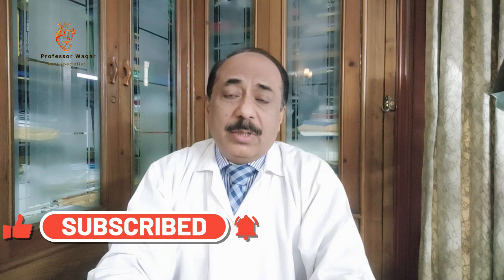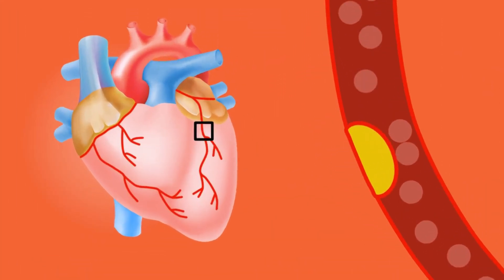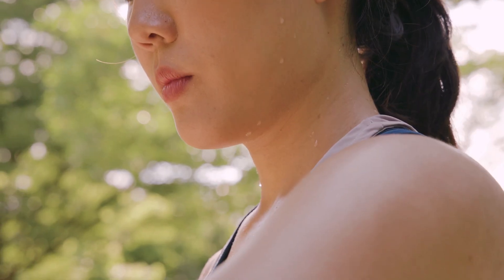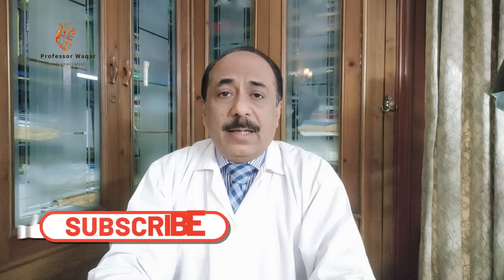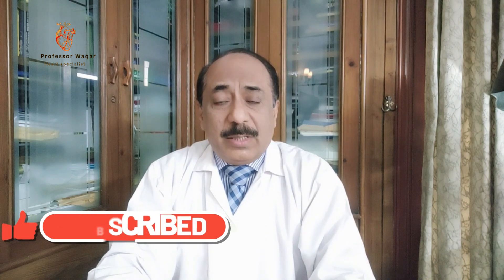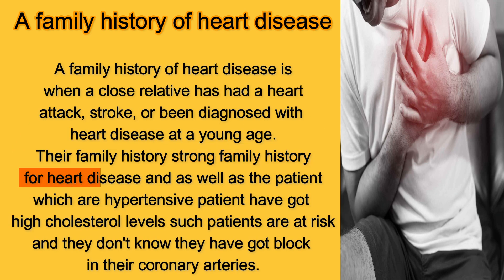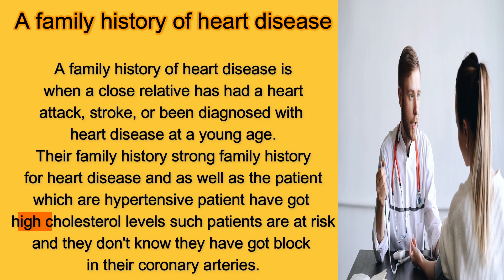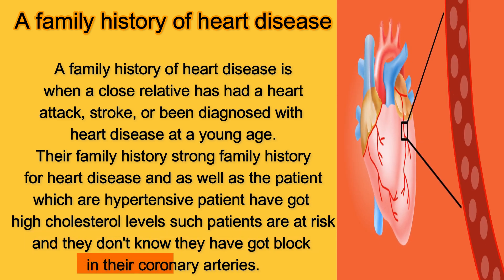Why is Calcium Scoring Test Important Even Without Symptoms?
A Calcium Scoring Test helps detect hidden heart disease even before symptoms appear. It measures calcium buildup in coronary arteries, assessing early risk of blockage and heart attack, allowing timely lifestyle changes and preventive treatment for better heart health.
doctor waqar
calcium scoring